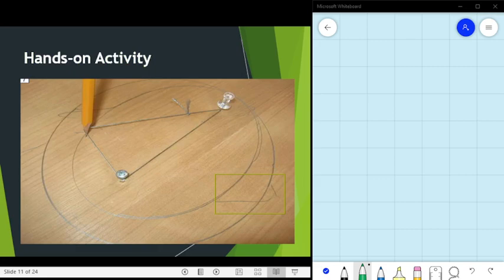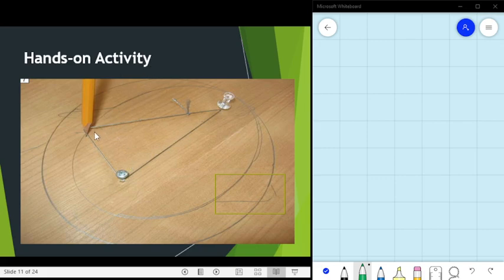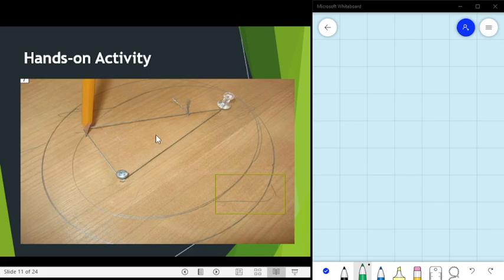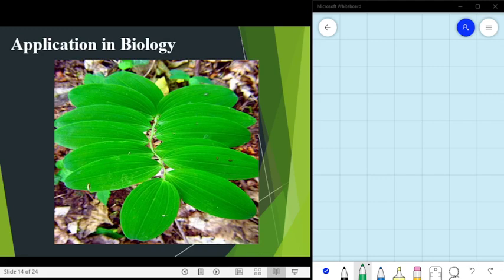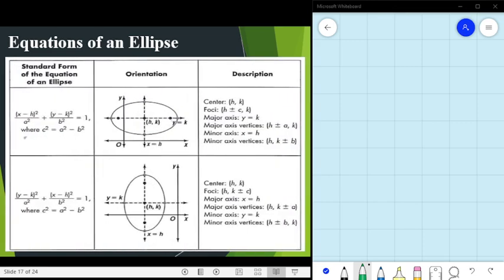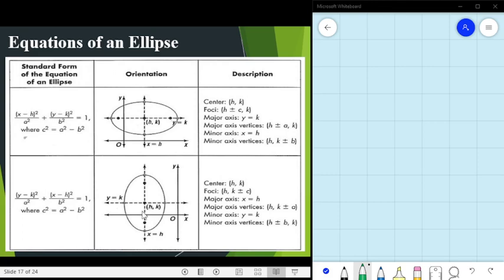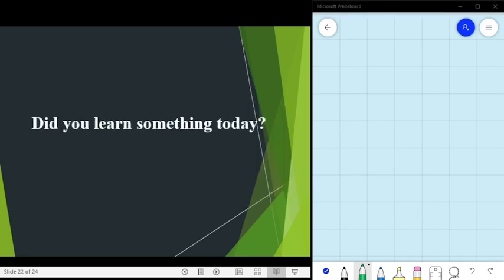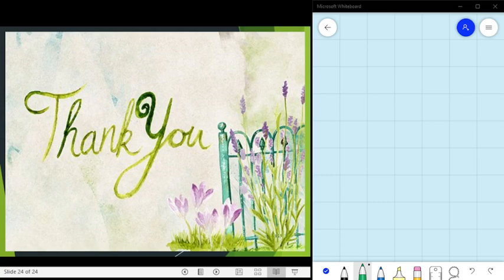Pre-Calculus: Topic 3 Ellipses